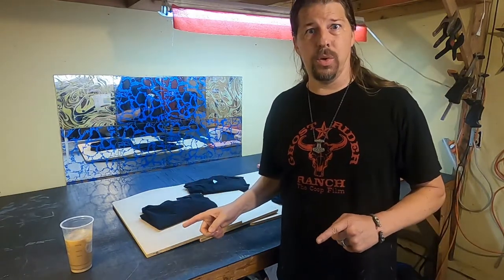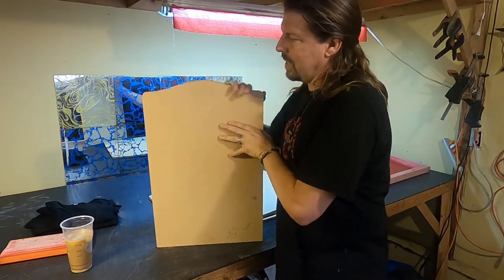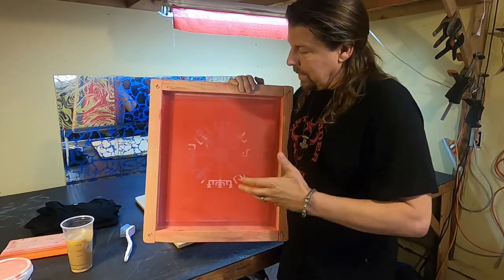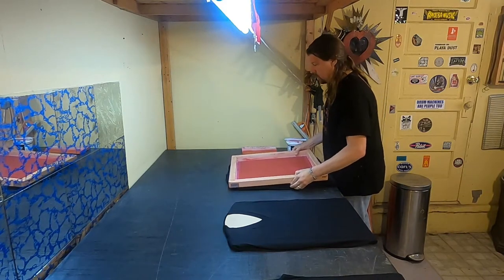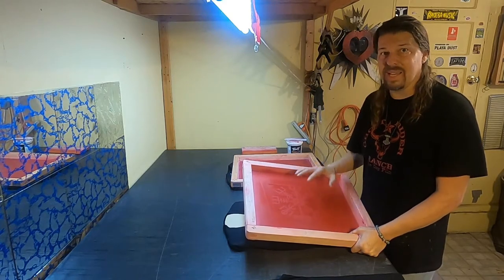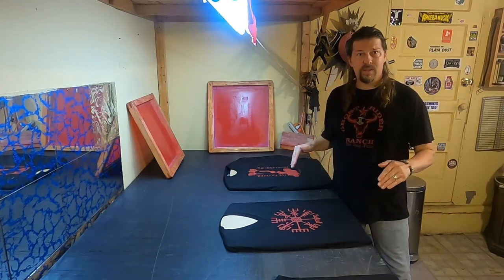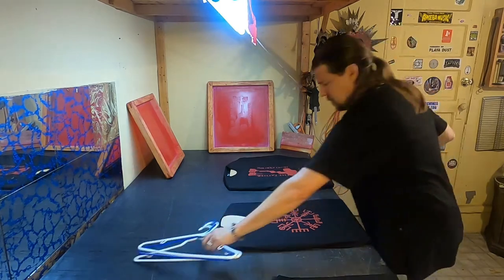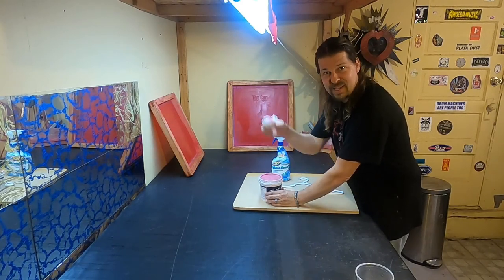How to fund your film or project with self screened T shirts!!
Thank you for joining me in this independent film journey! Sometimes it is a DIY world in indie film.  Being a filmmaker has its challenges but we just keep going!!
I started acting at a very young age. Learned how to act at the High School for the Performing and Visual Arts in Houston.
I have been doing it ever since. Been a film producer an art director and everything from a comedy actor to a horror actor.
 May not be a celebrity but that has never really been the goal. If you are an actor , welcome and keep going!! If you are a film fan thank you for being here. We truly cannot do it without you!

Here is the link to get your own T shirt making supplies!!

 My goal here is to make solar powered films. Long way to go for that but anything is possible.

 Zombie With a Shotgun below. I play a bounty hunter in NewYork City.